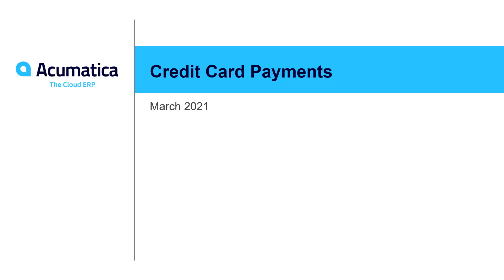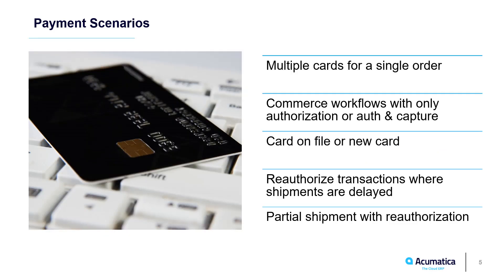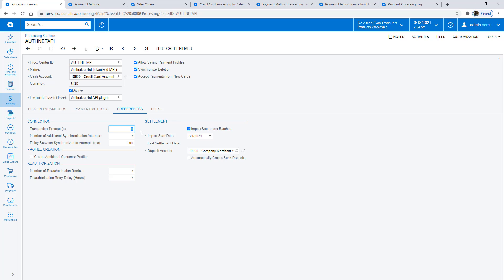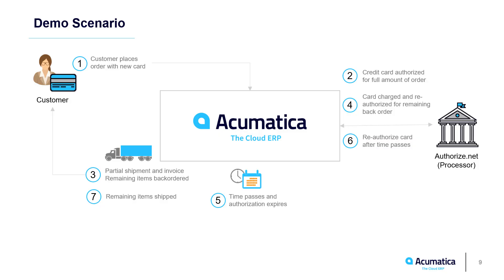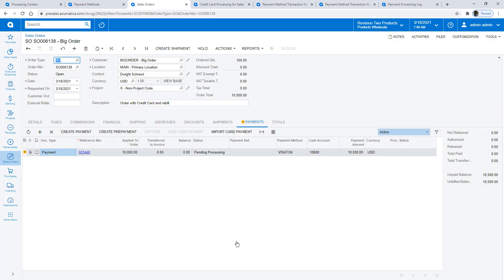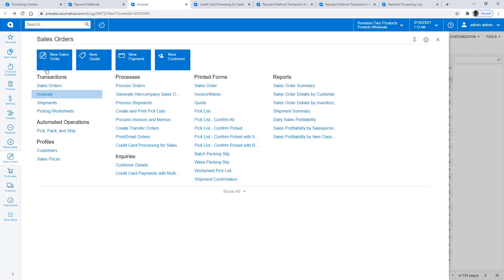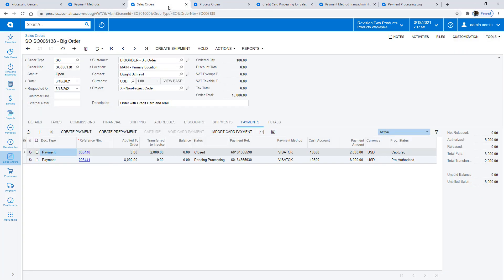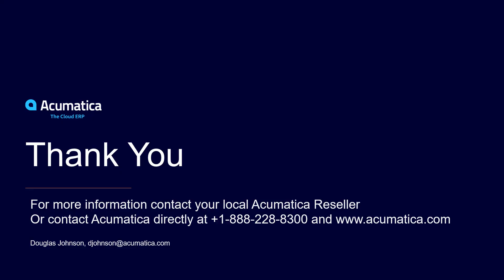Credit Card Payments in Acumatica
Demo of credit card processing in accounts receivable. Scenario involves entering new card (PCI Compliant), authorizing, partial shipment, re-authorizing, and capturing payments using Authorize.net.
Video includes a simple overview of how Acumatica plugs into the banking network.